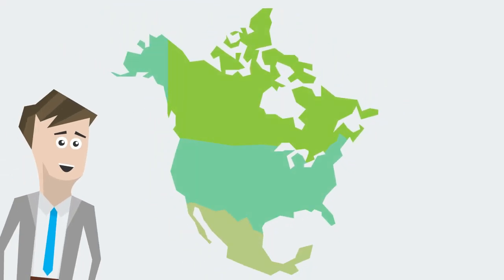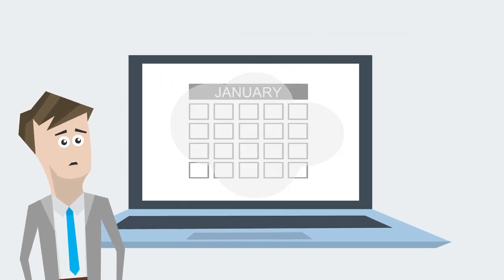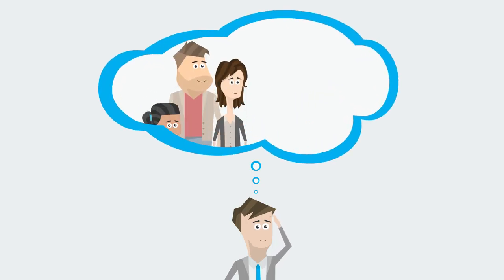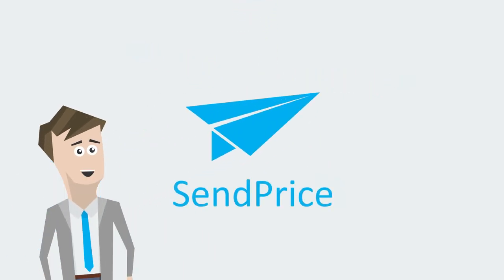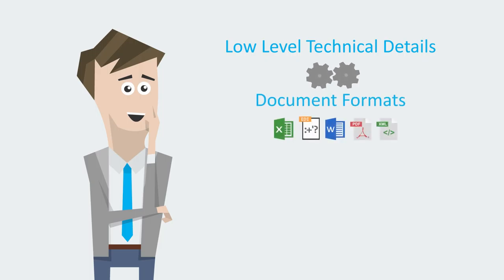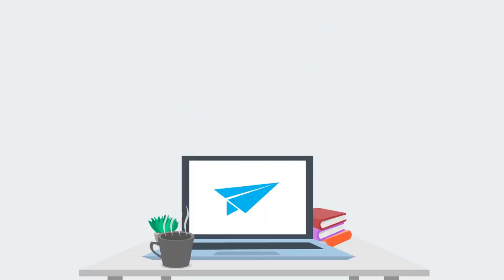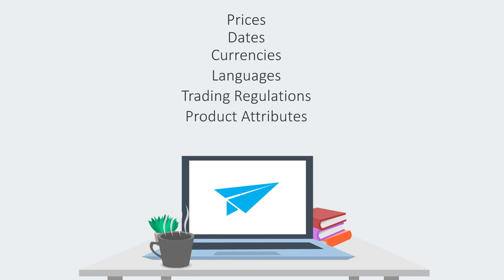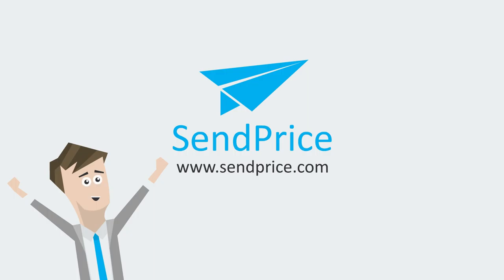SendPrice /KUKUZOO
We make Explainer Videos. We ♥ Video. We want you to  ♥ Video too!